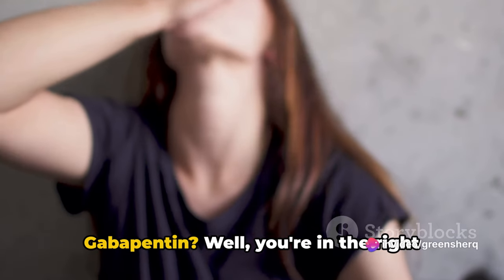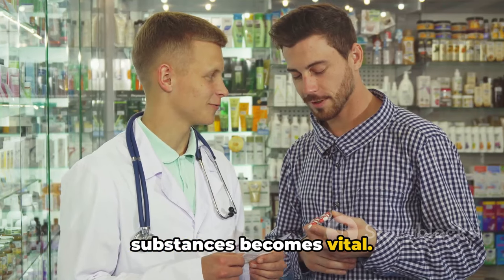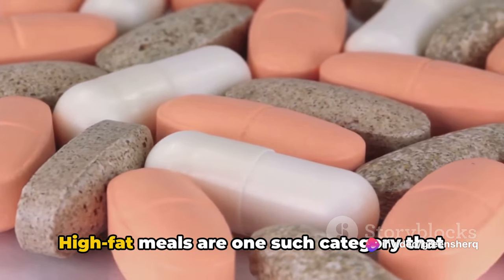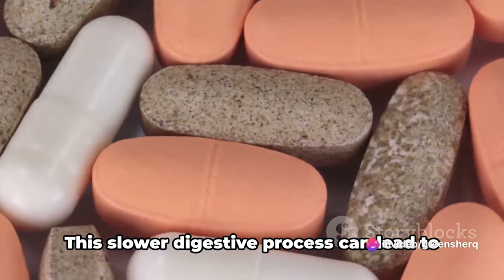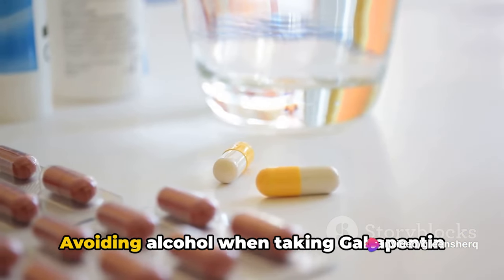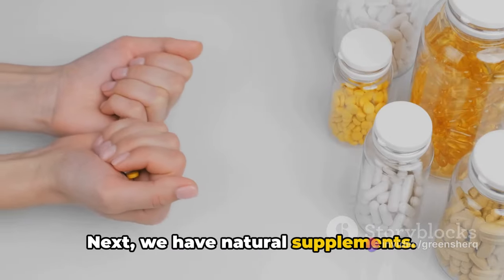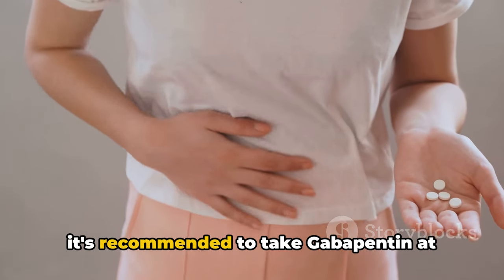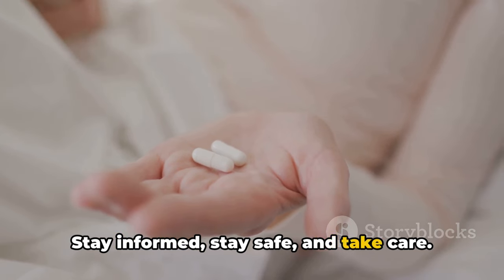Gabapentin | What To Avoid When Taking Gabapentin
Delve into the important topic of what foods, natural supplements, and medications to avoid when taking Gabapentin. Whether you're new to Gabapentin or have been taking it for a while, understanding these interactions is crucial for your well-being.

We provide valuable insights and guidelines to help you navigate your Gabapentin journey safely.
Human health and disease class 12
🔍 Remember, knowledge is power when it comes to managing your health effectively.

OUTLINE:

00:00:00 Interactions with Foods
00:03:50 Interactions with Natural Supplements
00:04:11 Interactions with Medications
00:04:37 Summary and Conclusion

curtesy
thumbnail images designed using freepik.com and textstudio.com